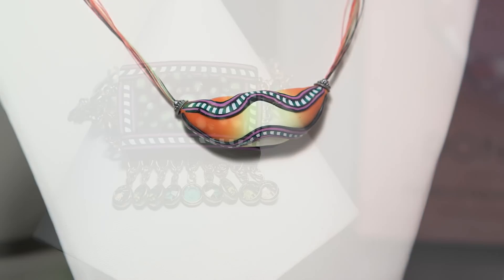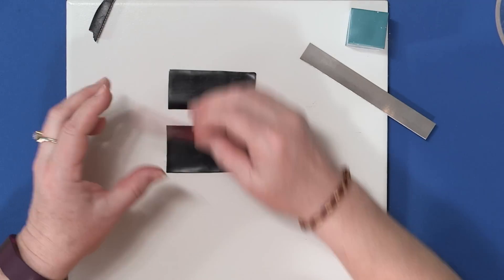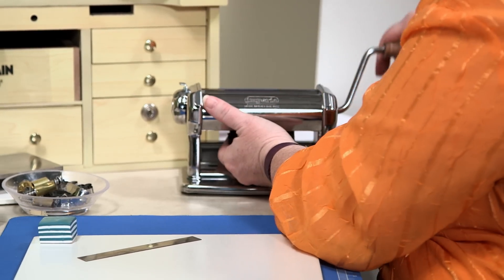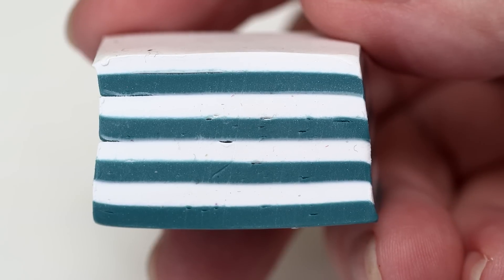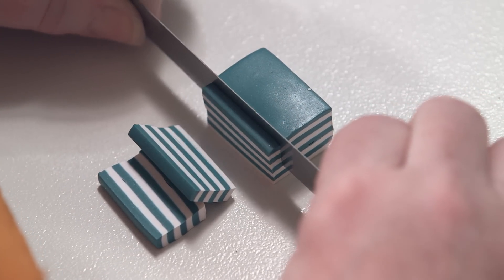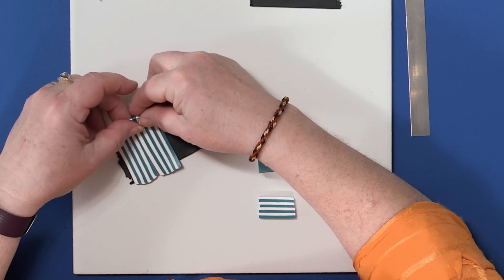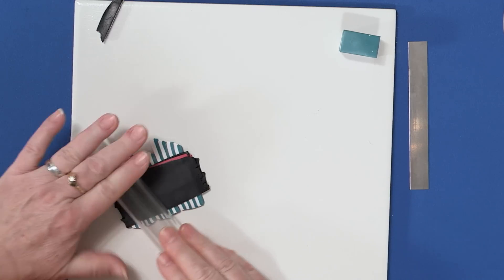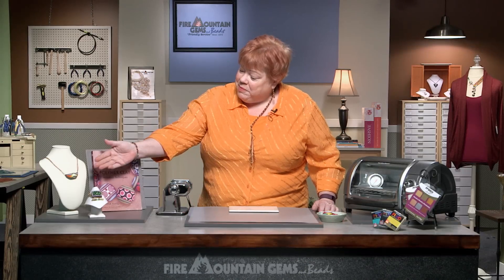How to Create a Zipper Cane Using Polymer Clay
Zipper canes may look complex, but they are actually a fairly simple clay cane to make. In-house jewelry designer Rose walks you through each step to create your own zipper polymer clay cane.

Shop for Polymer Clay HERE!

Shop for a Poly-Roller Machine HERE!

Shop for the Clay Roller HERE!

Shop "The Art of Polymer Clay" book HERE!